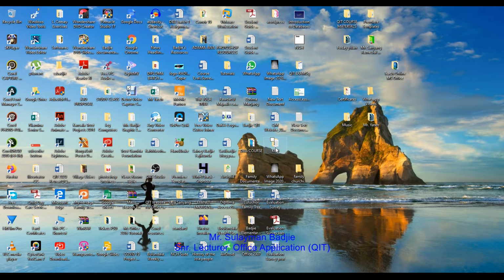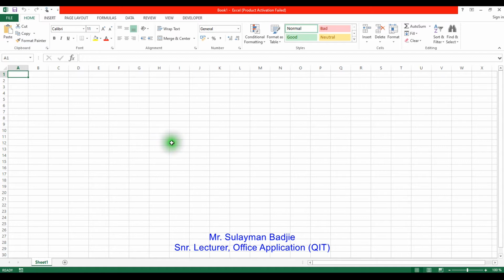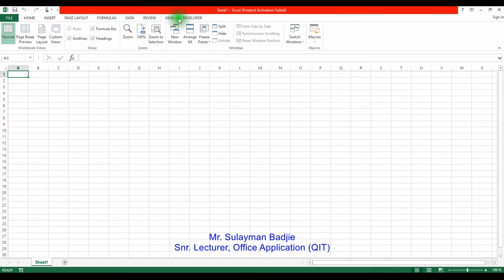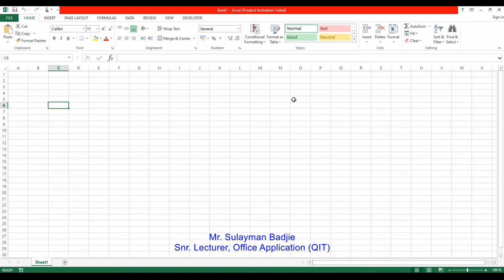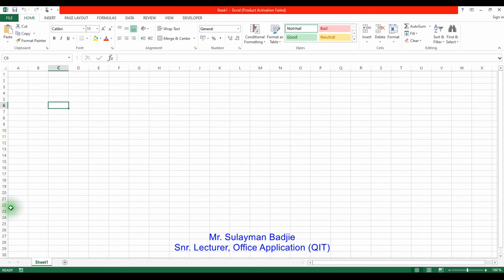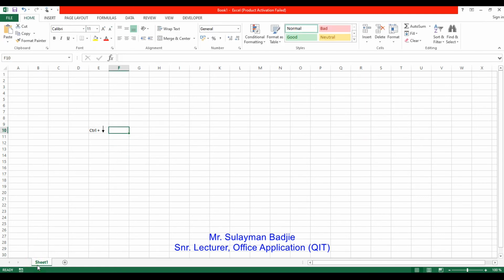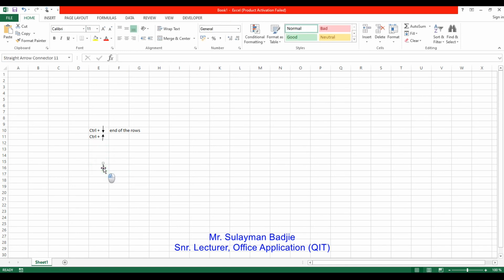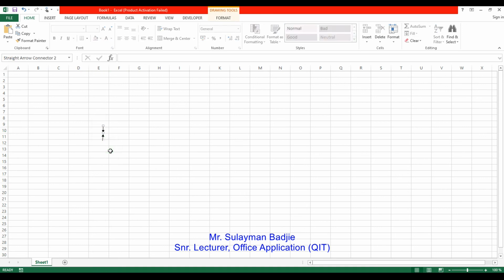Ms Excel Lesson 1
Microsoft Excel is a powerful tool essential for managing and presenting data in today’s working environment. In this Introduction to Microsoft Excel training course, you gain the knowledge and skills to create and edit worksheets, use formulas and functions, sort and filter detail data visually and present summary information in a consumable and professional format.